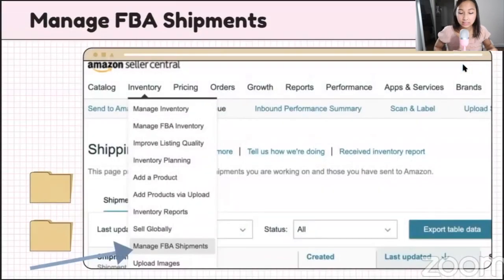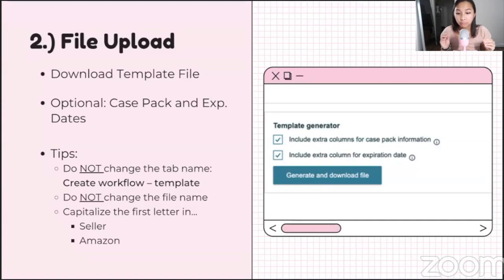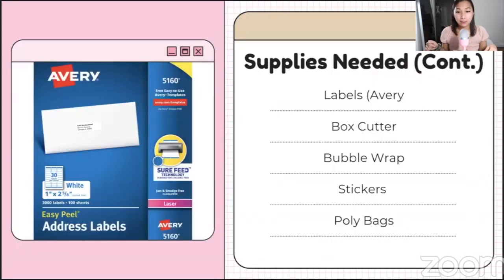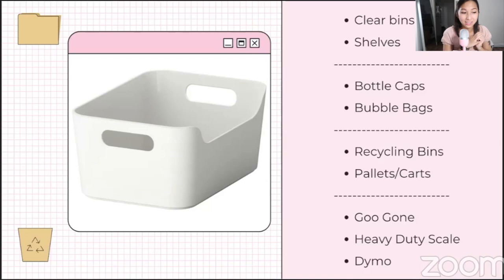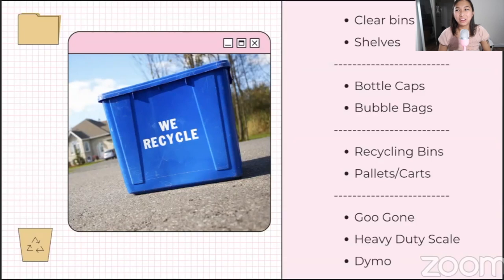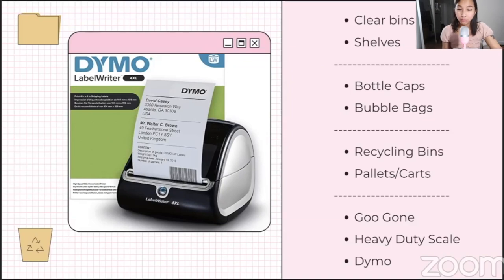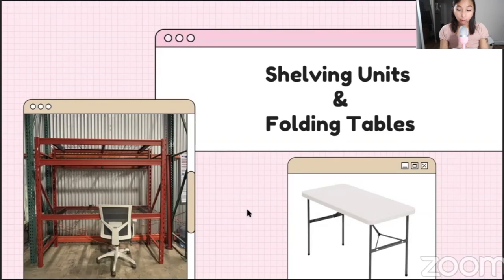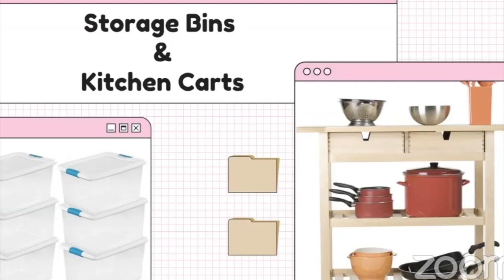FBA Shipment Plans // Shipping to Amazon, Organizational Tips, and Supplies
In today's video, my sister and our operational manager, Ceci, will be going over Amazon's 2021 new workflow, a few organizational tips and supplies needed to get your reselling business started!
If you're new to reselling on Amazon and you don't know where to start, join our FB group!

We built a community centered around empowered WOMEN who wants to start or grow their Amazon business.

And we host Thursday night lives every week where our FB members can join and ask questions in regards to their Amazon business!